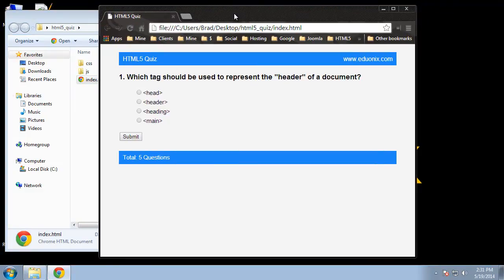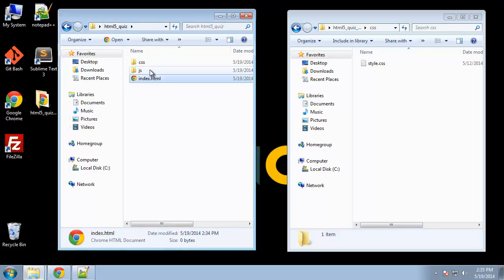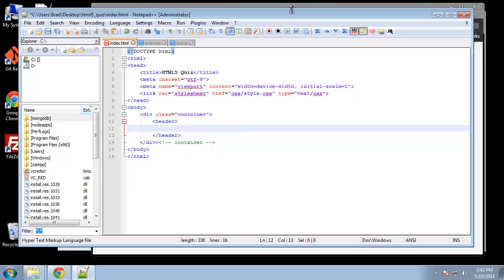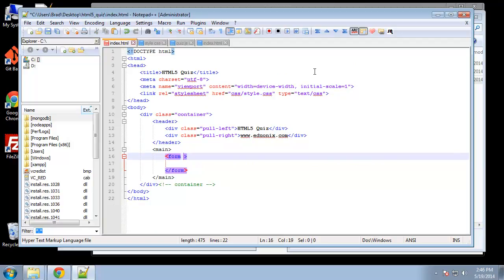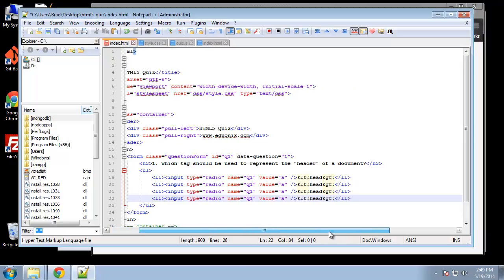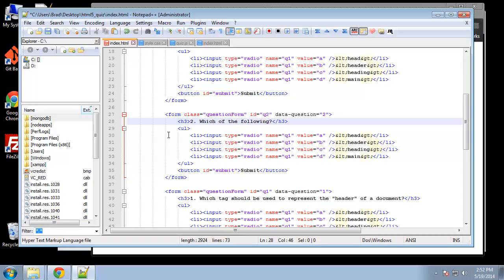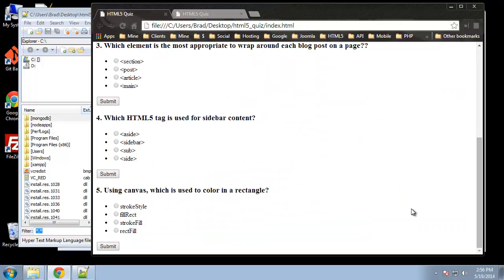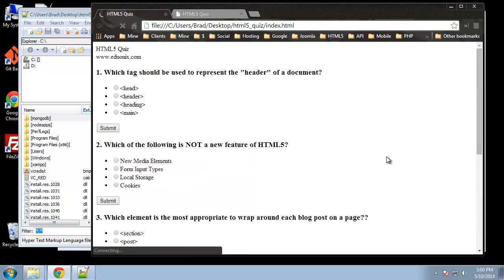HTML5 Programming Tutorial | Learn HTML5 Quiz Application - Introduction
W3C, in collaboration with Web Hypertext Application Technology Working Group (WHATWG), created HTML5 with the aim to make web and mobile app development easier. The project attempts to define a single markup language that can be written in either HTML or XHTML.